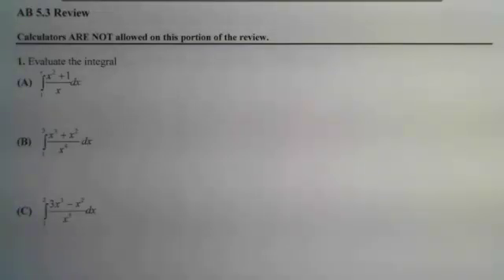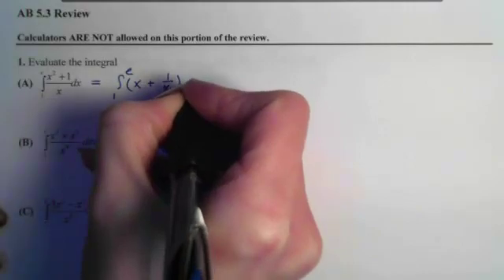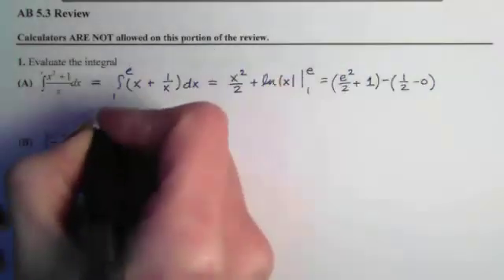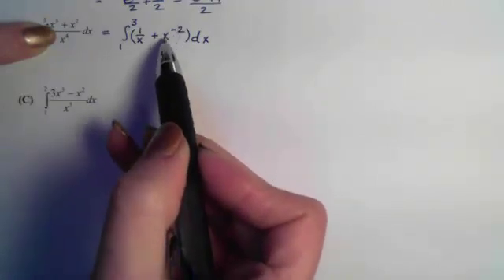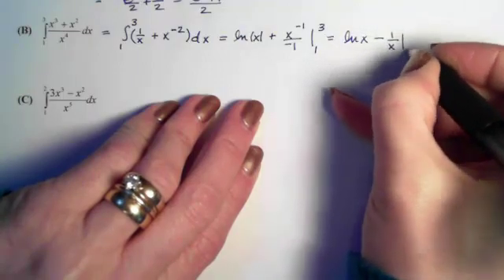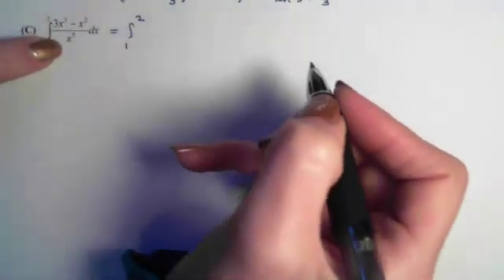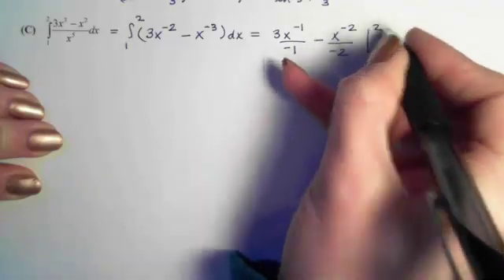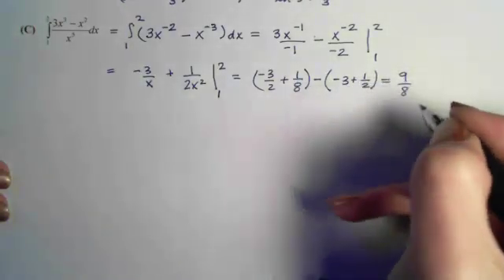5.03_review_#01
5.03_review_#01